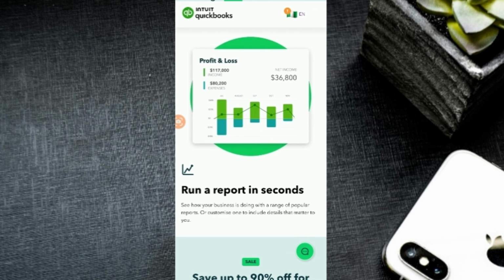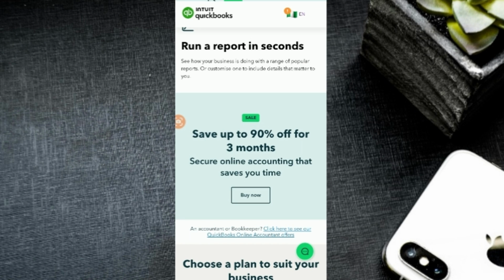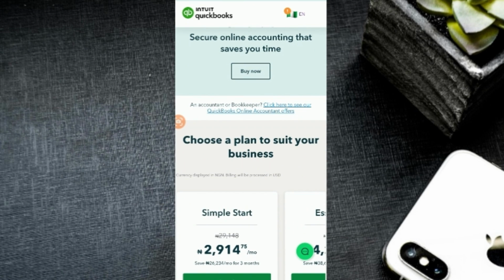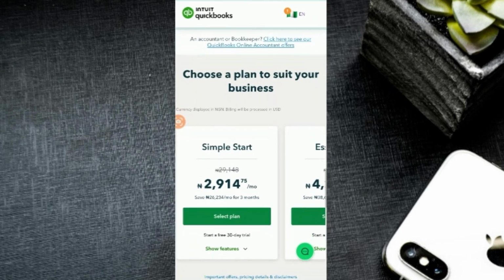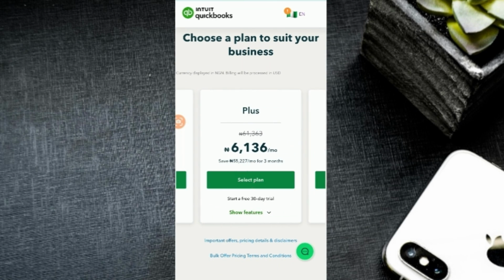HOW TO TERMINATE AN EMPLOYEE IN QUICKBOOKS 2025 (STEP-BY-STEP GUIDE)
In This Video, you will learn about the correct step-by-step process to deactivate or terminate an employee in QuickBooks Online and QuickBooks Desktop for 2025. I'll show you exactly what you need to do to properly remove an employee from your payroll list without affecting your historical data or tax filings. We'll cover the crucial difference between deactivating and fully terminating an employee, how to handle final paychecks, and common mistakes to avoid that could cause major accounting errors. This tutorial is essential for small business owners, bookkeepers, and accountants using QuickBooks Payroll.